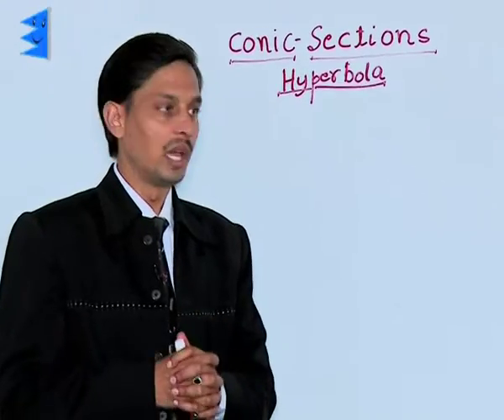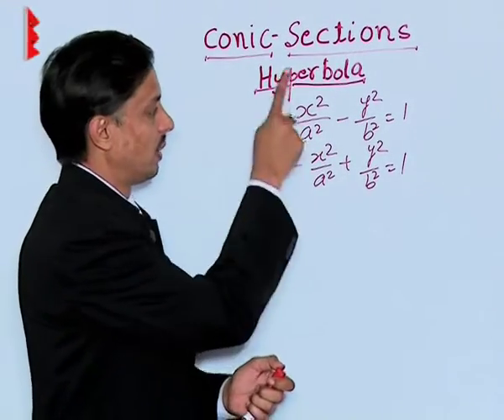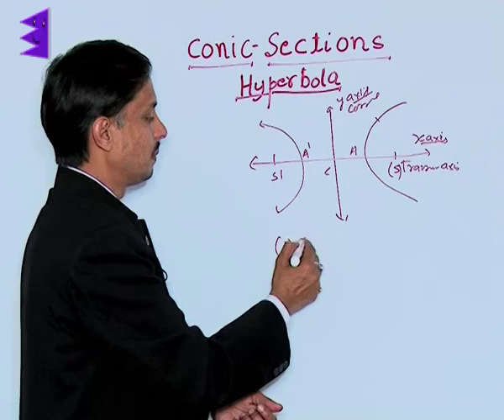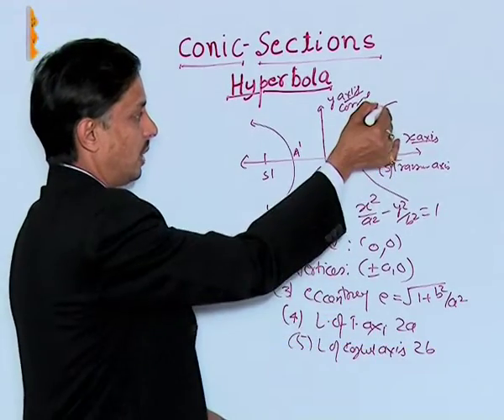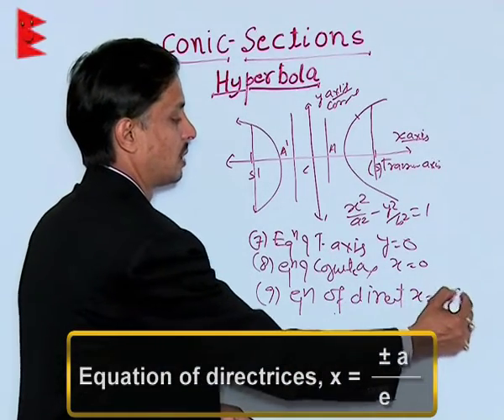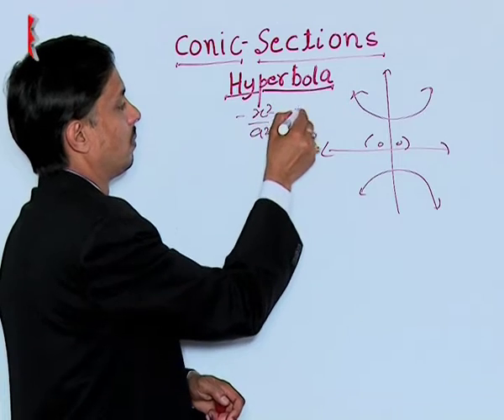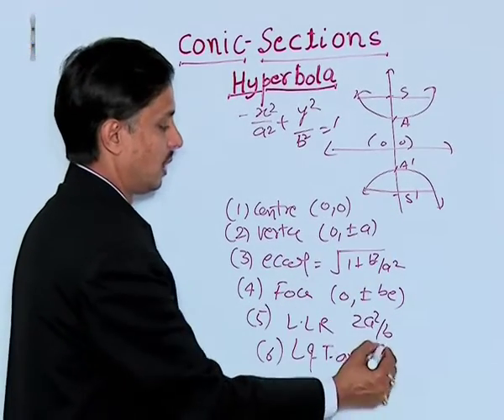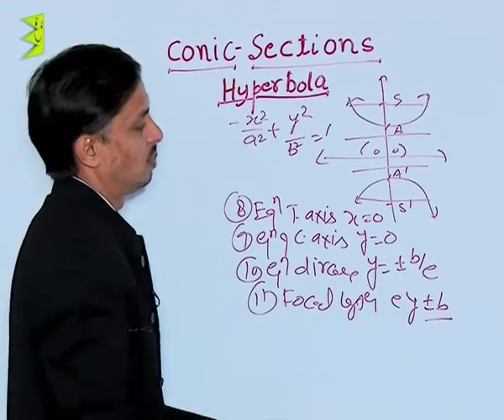CBSE Class 11 Maths Conic Section Hyperbola |Extraminds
Chapter: Conic Section
Topic: Hyperbola
Extraminds